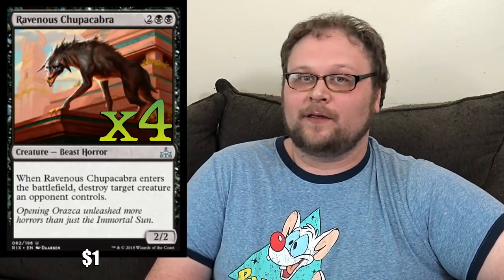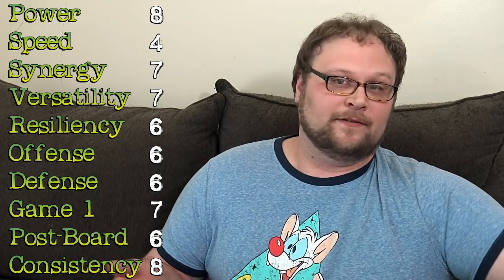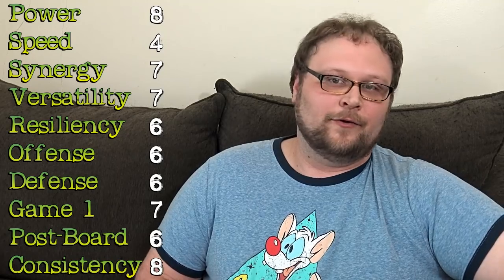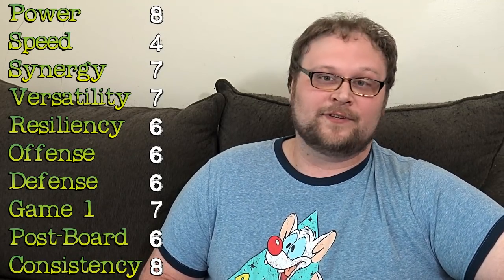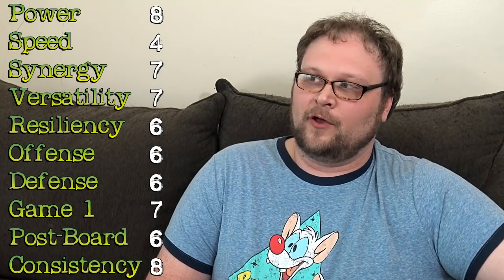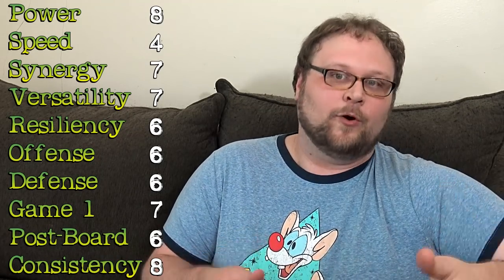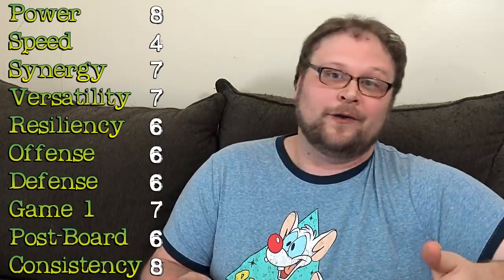Mtg Deck Tech: Jund Frenzy in Guilds of Ravnica Standard!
Dev's been experimenting with Experimental Frenzy, and today he shows off a fierce Jund build that uses Wayward Swordtooth and Doom Whisperer to overcharge Frenzy!

    Category
        Gaming